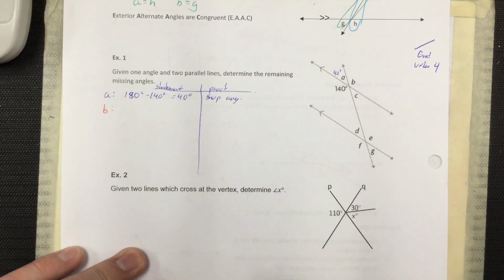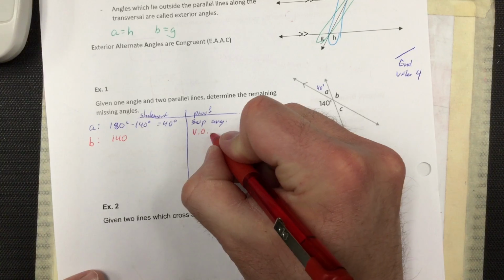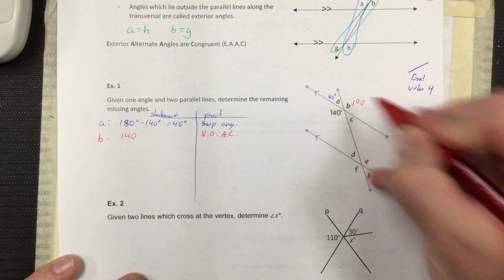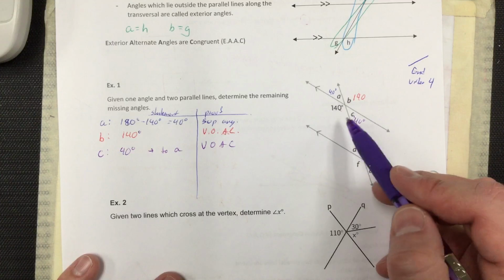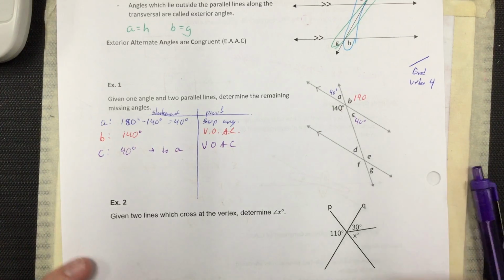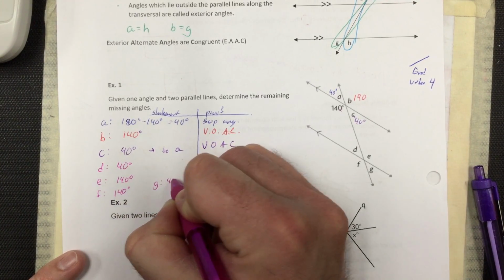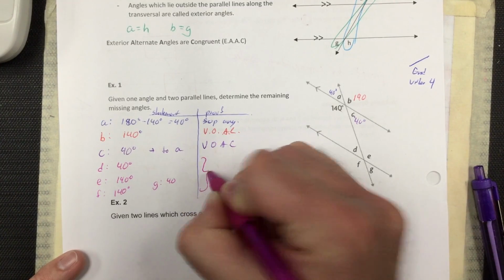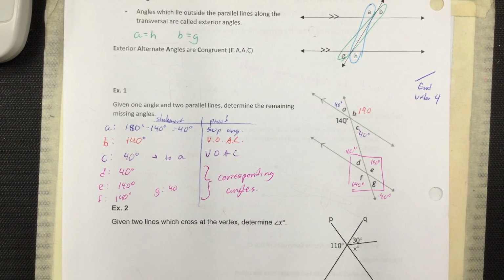Lo 04 55 Proving angles around parallel lines